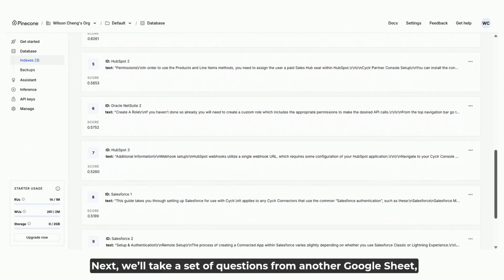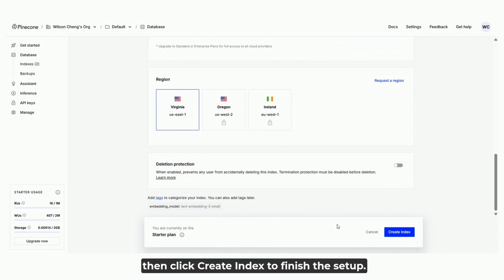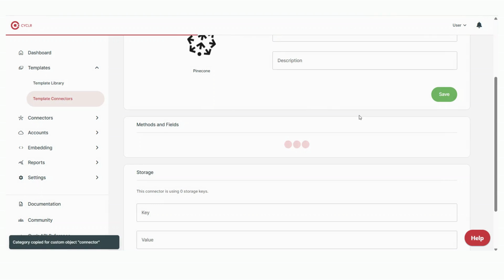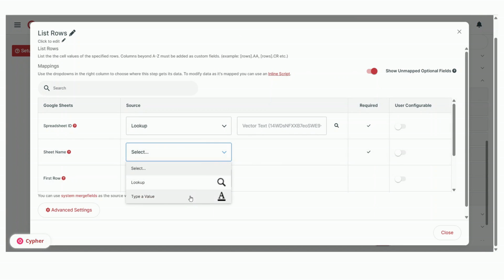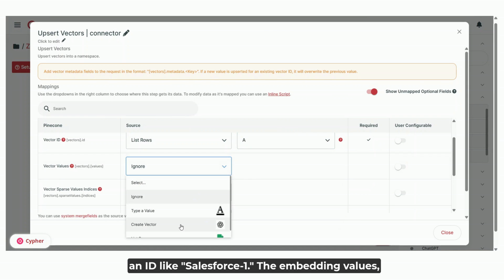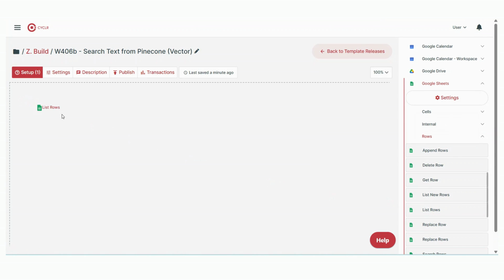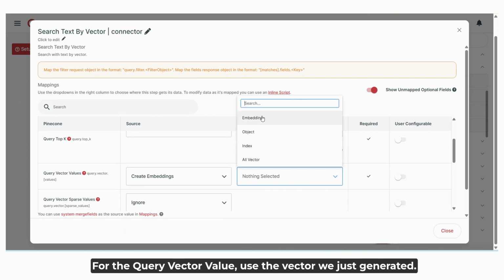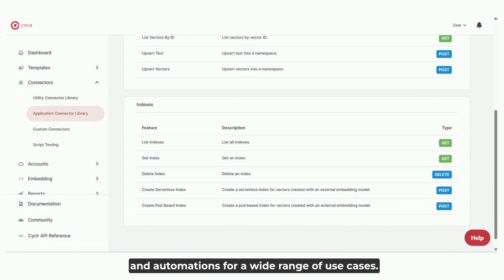Streamlining Vector Operations with Pinecone Episode 2!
Join us for episode 2 of working with Pinecone and this time we'll demonstrate how to streamline vector operations.

🔷 What you'll learn:
- How to work with vector data using Pinceone
- Using OpenAI's text-embedding 3 model to generate vectors before working in Pincone.
- Installing the Pinecone Connector in Cyclr
- Creating custom object categories
- Building the integration template

📌 Timeline:
Chapter 1: Introduction & Overview 00:00
Chapter 2: Pinecone Setup 01:06
Chapter 3: Inserting Text into Pinecone 02:35
Chapter 4: Performing a Vector Search 04:05
Chapter 5: Conclusion 05:24

🔍 Explore More:
Are AI Platforms and Embedded iPaaS a Match Made in Heaven?